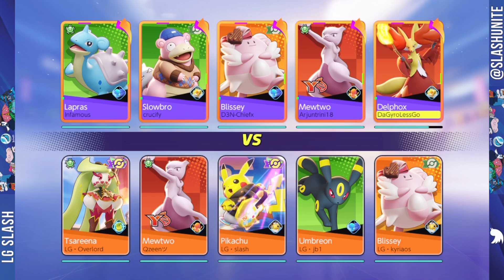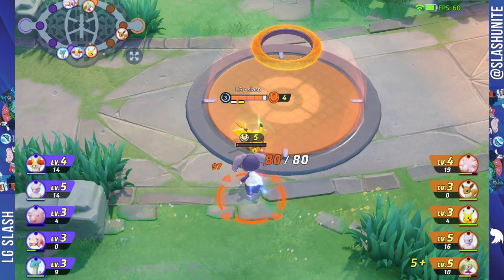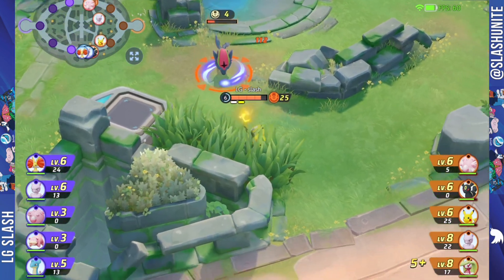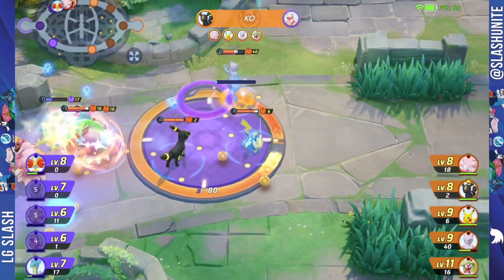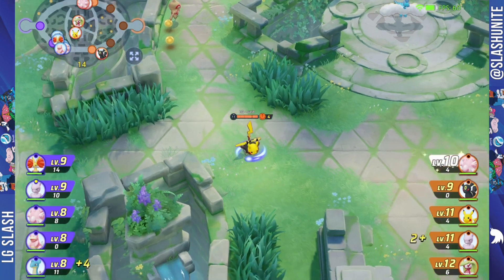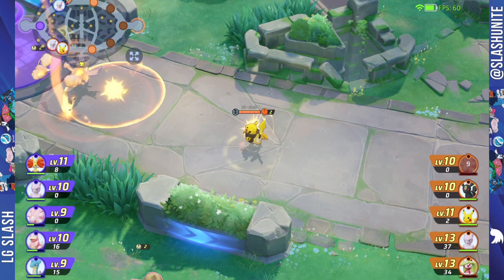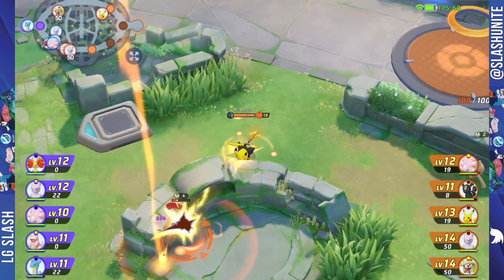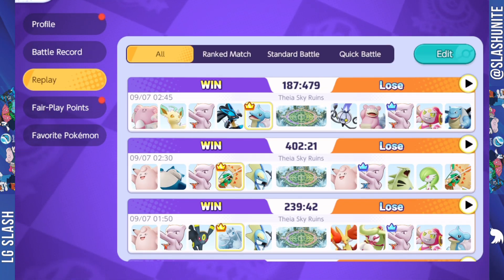How to play Pikachu like a 2x World Champion | Pokémon Unite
High elo masters full pikachu guide breakdown analysis

About me:
LG slash
Pro Player for Luminosity Gaming
Pokemon Unite World Champion 2022
Pokemon Unite NA Champion 2022
Brawl stars NA Champion 2019

Tell me your favorite part of the video below 🥰

“Thou art worthy, O Lord, to receive glory and honour and power: for thou hast created all things, and for thy pleasure they are and were created.”
‭‭Revelation‬ ‭4‬:‭11‬ ‭KJV‬‬